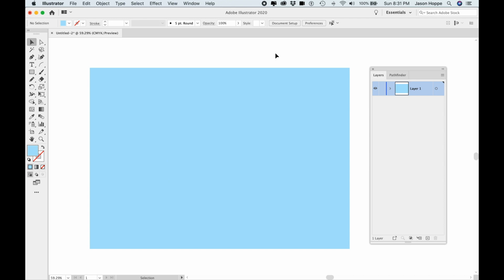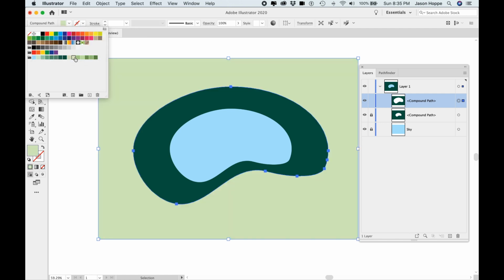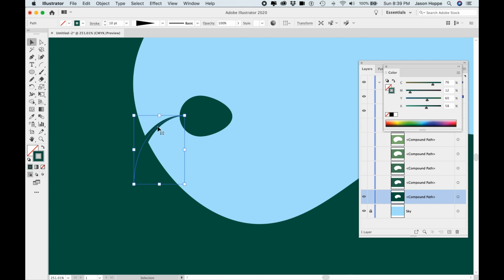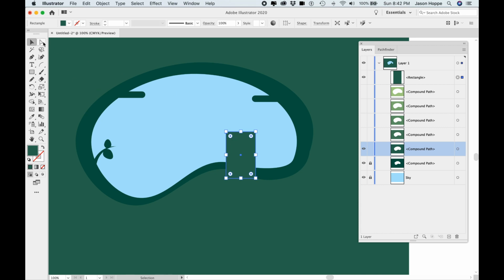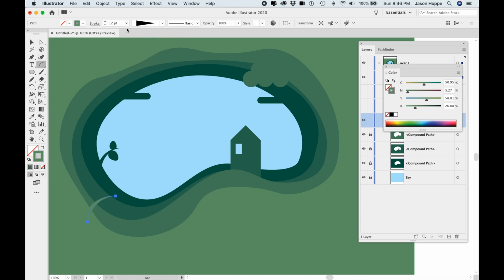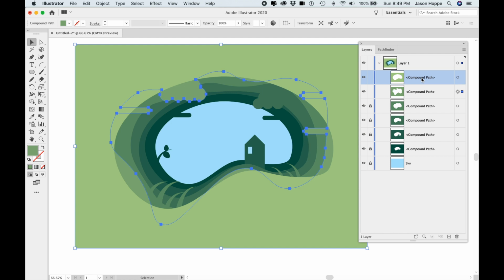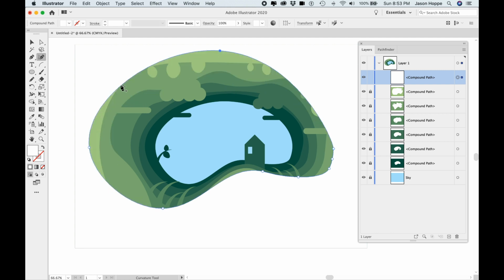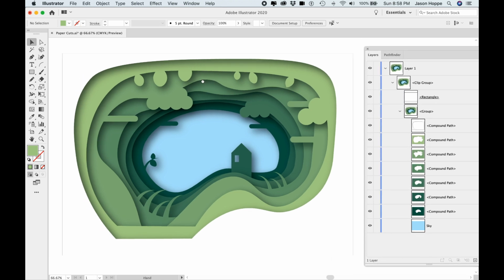Cut Paper effect in Illustrator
Learn how to create this cut paper look in Adobe Illustrator CC.